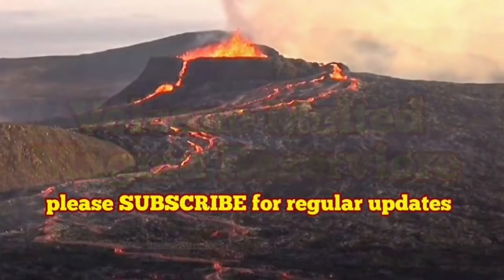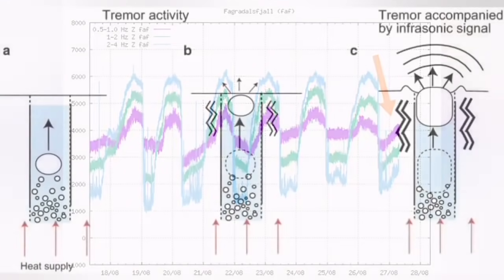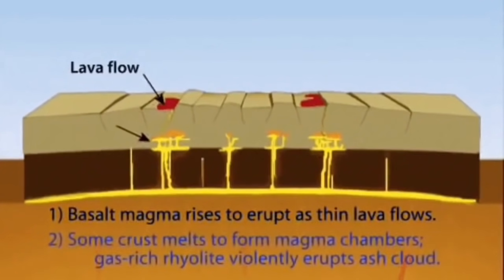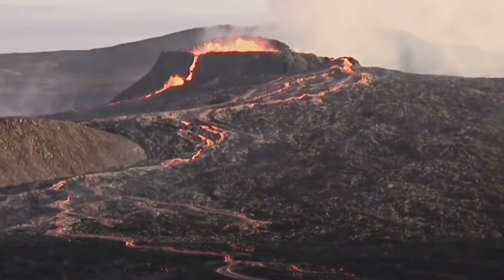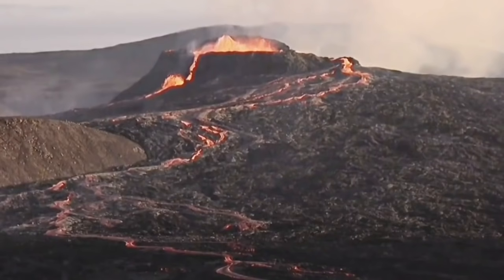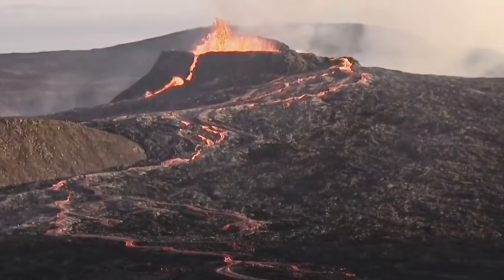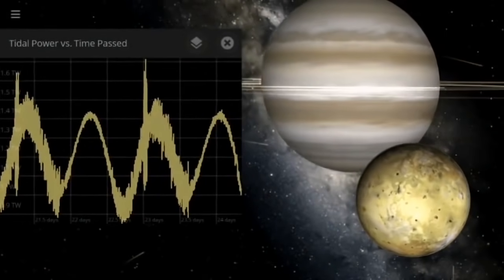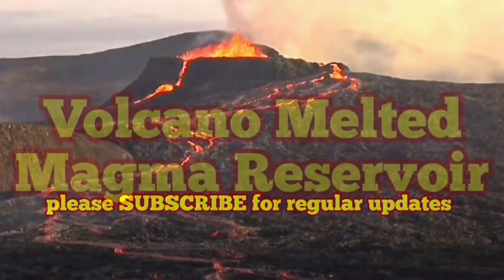Volcano Has Melted A Magma Reservoir Within Earth Crust/ Iceland Fagradalsfjall Volcano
The beautiful map and panoramic view of the initial stage of Fagradalsfjall Volcano fissure eruption are from this amazing source: